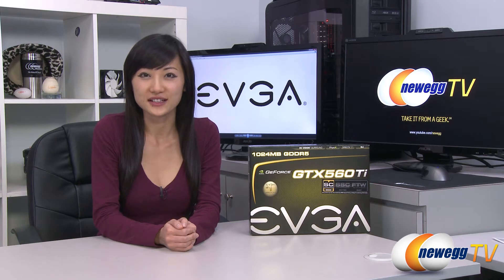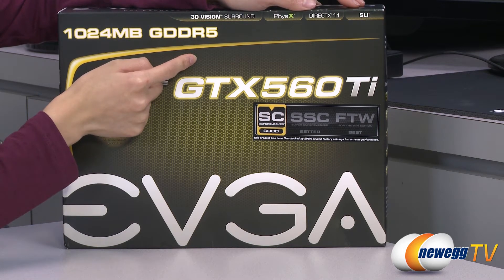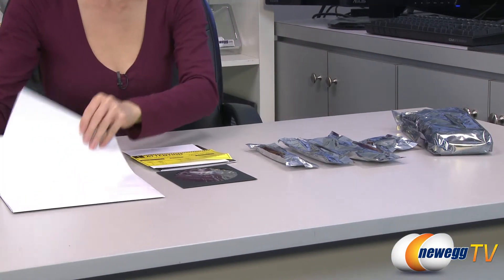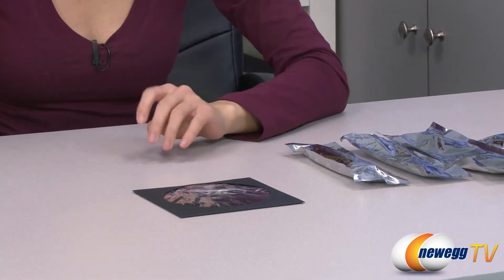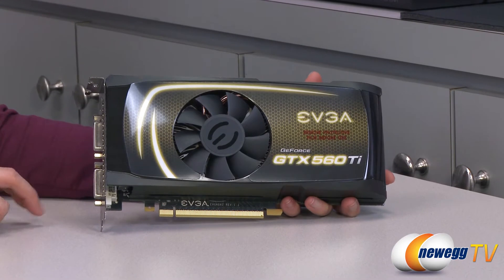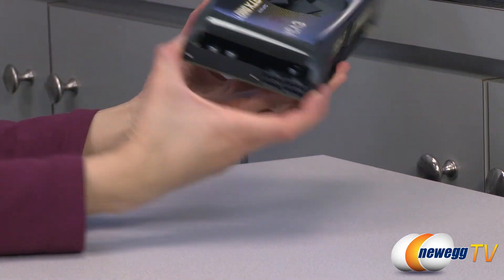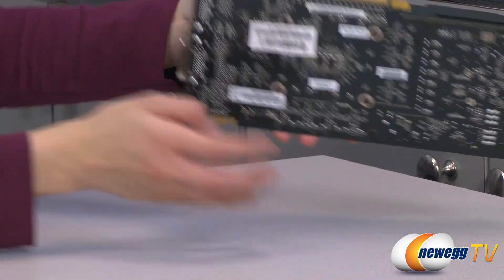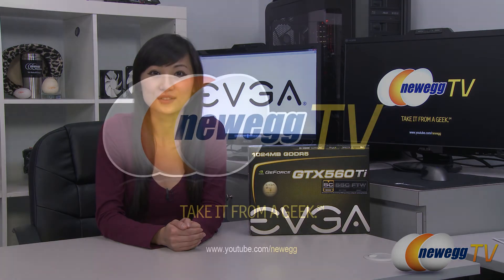Newegg TV: EVGA GeForce GTX 560 Ti Overview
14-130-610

The EVGA GeForce GTX 560 Ti allows you to discover incredibly detailed DirectX 11 worlds with tessellation performance that destroys the competition. Not to mention it also offers general performance increases of over 3x the performance of previous generations. It's isn't just all about speed though, the EVGA GeForce GTX 560 Ti gives you NVIDIA Surround, 3D Vision, PhysX, SLI and more.

EVGA SuperClocked 01G-P3-1563-AR GeForce GTX 560 Ti (Fermi) 1GB 256-bit GDDR5 PCI Express 2.0 x16 HDCP Ready SLI Support Video Card

- Credits -
Presenter: Joanne
Producer: Lam
Camera: Anna
Post-Production: Anna